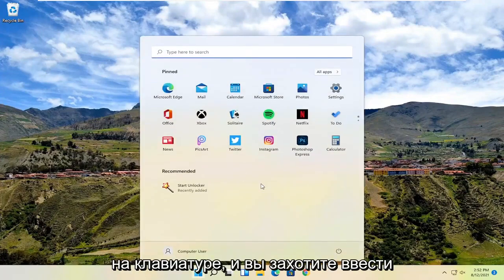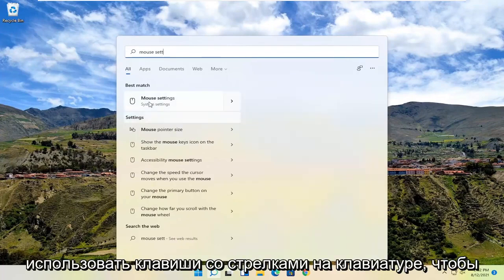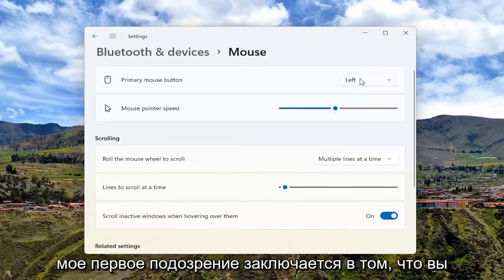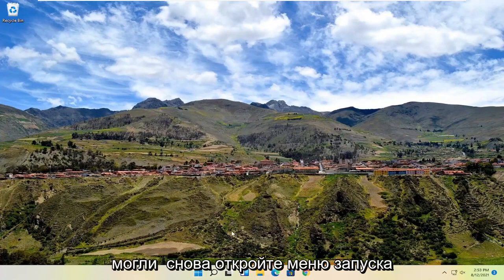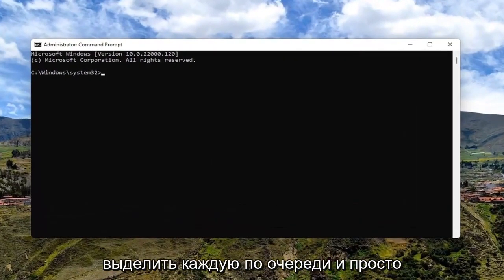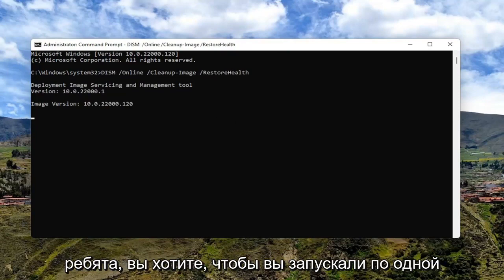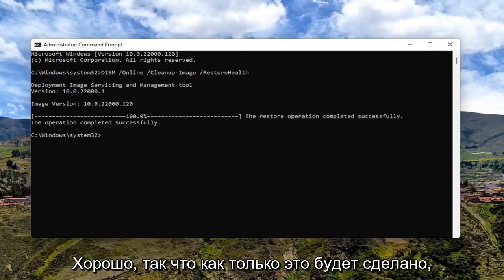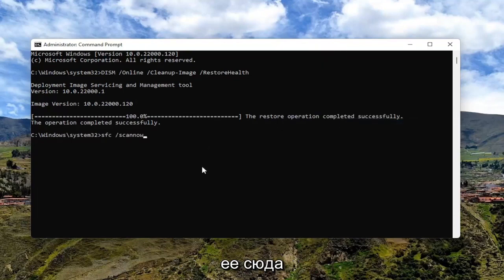Левая кнопка мыши работает с второго раза?РЕШЕНО! Windows 11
Windows 11 - левая кнопка мыши не работает? (Решение)

Используемые команды:
DISM / Онлайн / Очистка-Образ / RestoreHealth
sfc / scannow

Если вы используете выделенную мышь со своим ноутбуком или настольным компьютером, но левая кнопка мыши по какой-то причине не работает в Windows 11, вот несколько предложений, которые могут помочь вам решить проблему. Вы можете попробовать эти предложения, если левая кнопка мыши на сенсорной панели не работает.